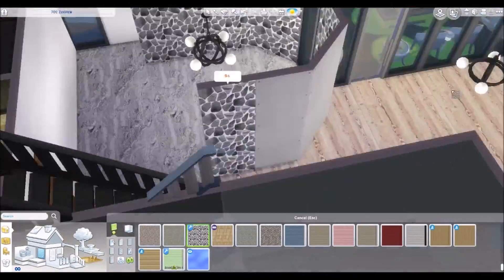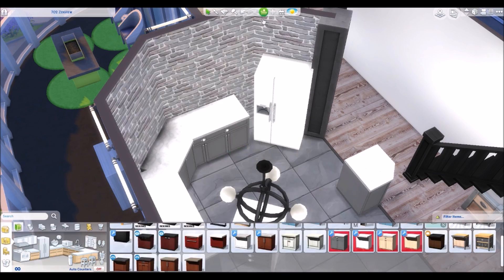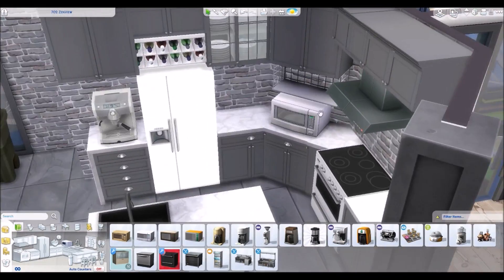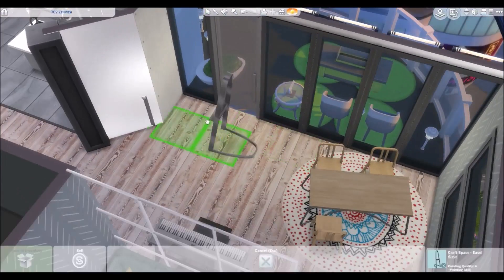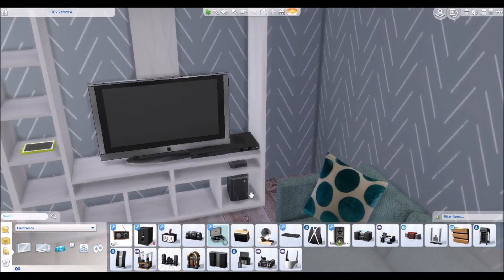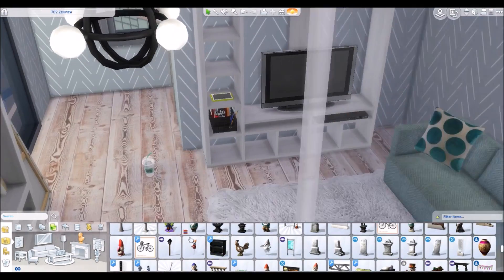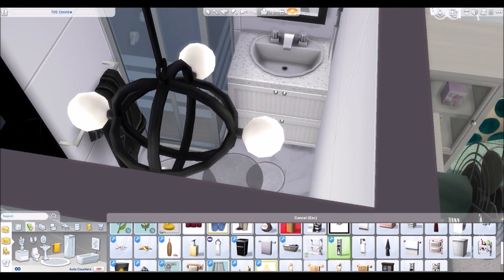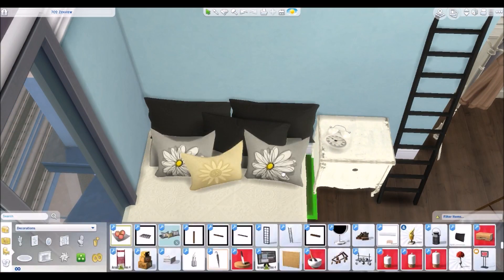The Sims 4 Tumblr Apartment Renovation Collab with Simarchy!!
♦♦♦OPEN ME!♦♦♦

This is The Sims 4 Tumblr Apartment Renovation Collab with Simarchy!! She renovated one of the Zenview Apartments and then I went in and renovated it again with custom content!

I hope you enjoyed  The Sims 4 Tumblr Apartment Renovation Collab with Simarchy!!